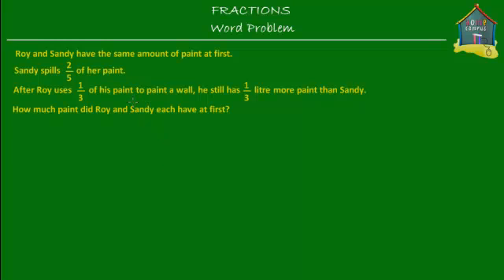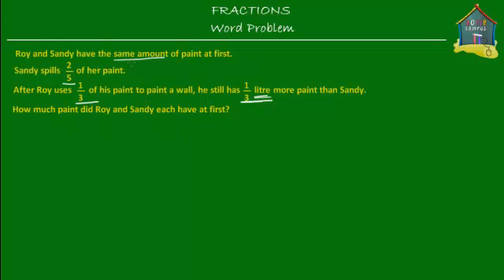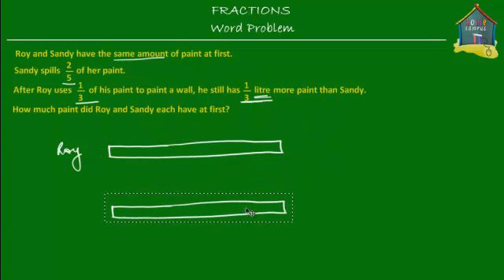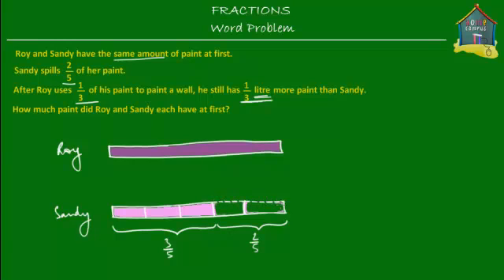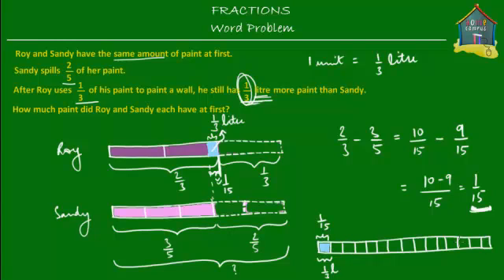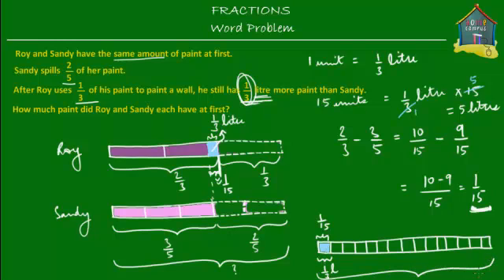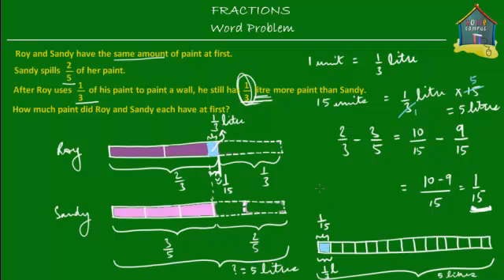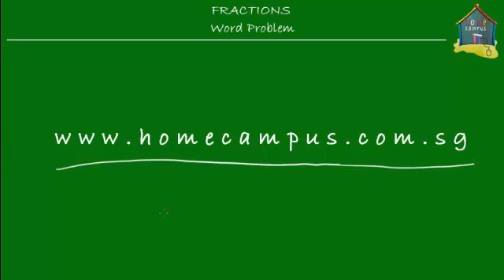Singapore Math, Grade 5 / Primary 5: Fractions, Word Problem Q11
: Measurement word problem involving fractions.